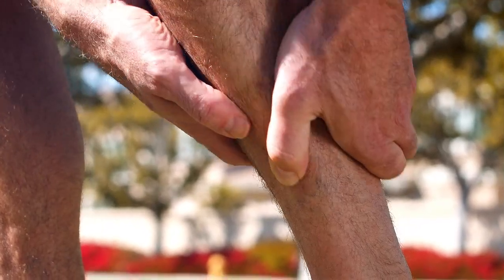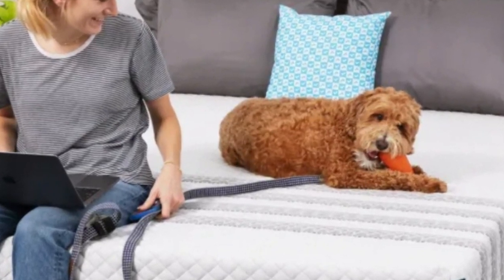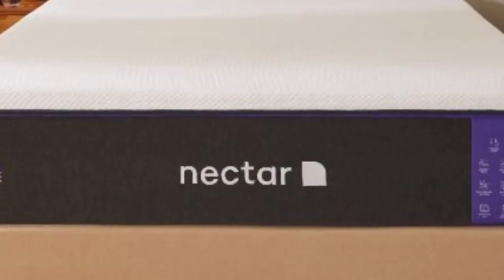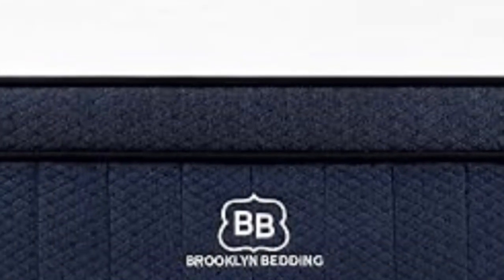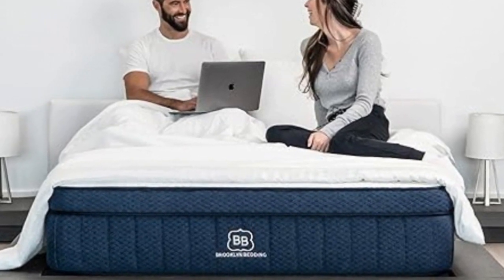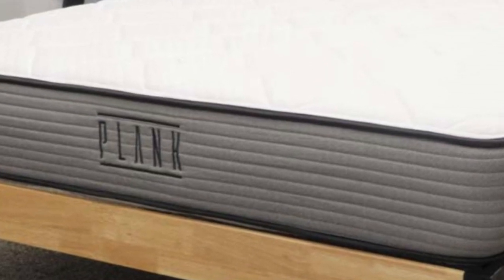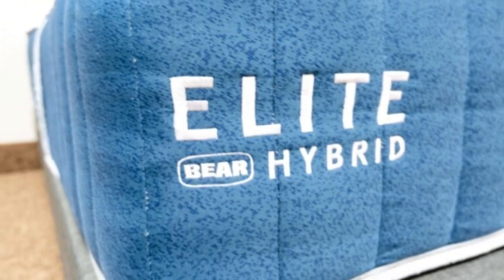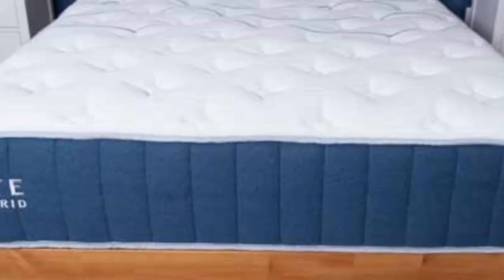Top 5 Best Mattresses for Scoliosis Reviews Of 2024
In this video we will show Top 5 Best Mattresses for Scoliosis Reviews, Leesa Sapira Hybrid Mattress, Nectar Memory Foam Mattress, Bear Elite Hybrid Mattress, Brooklyn Bedding Signature Hybrid, Brooklyn Bedding Plank Firm Luxe

 👉 Best 5 Mattresses for Scoliosis :

1) Leesa Sapira Hybrid Mattress

2) Nectar Memory Foam Mattress

3)  Brooklyn Bedding Signature Hybrid

4) Brooklyn Bedding Plank Firm Luxe Mattress

5) Brooklyn Bedding Signature Hybrid

In this video we'll be comparing the 5 Best Mattresses for Scoliosis that are designed for different kinds of users. We will take into account performance features and price so you can decide which is best for you. All the products on our list were selected based on their own inherent strengths and features.

We'll be comparing the Leesa Sapira Hybrid Mattress, Nectar Memory Foam Mattress, Bear Elite Hybrid Mattress, Brooklyn Bedding Signature Hybrid, Brooklyn Bedding Plank Firm Luxe; which are all great options if you're in the market for a best mattress topper.

0:00 - Intro
0:35 - Leesa Sapira Hybrid Mattress
2:52 - Nectar Memory Foam Mattress
4:57 - Brooklyn Bedding Signature Hybrid
8:18 - Brooklyn Bedding Plank Firm Luxe Mattress
10:44 - Bear Elite Hybrid Mattress

Program.